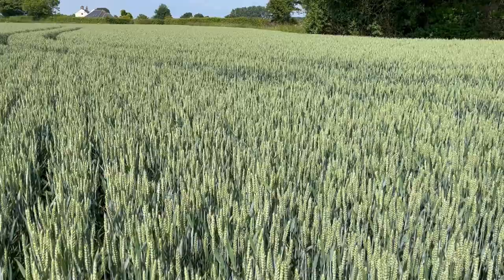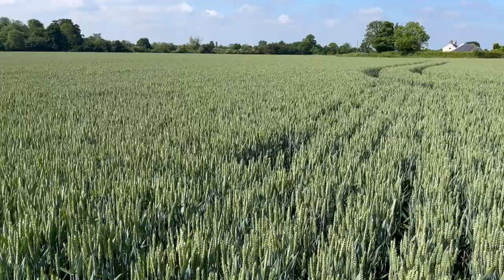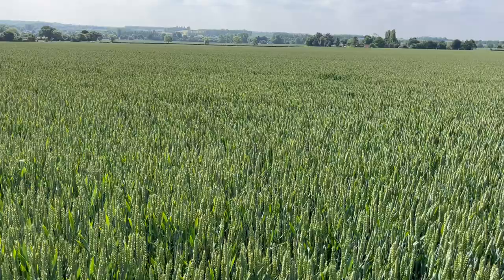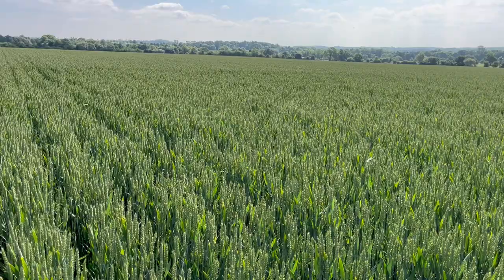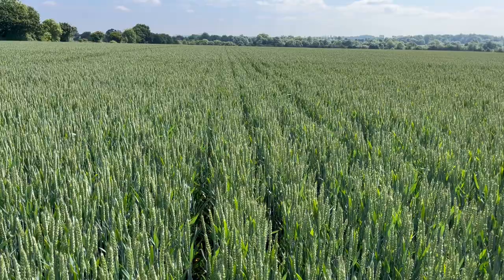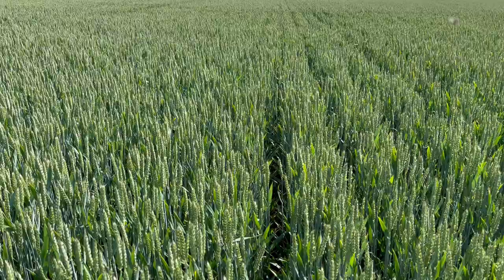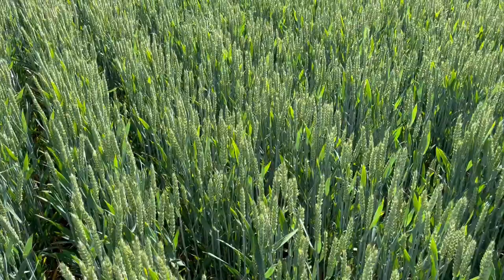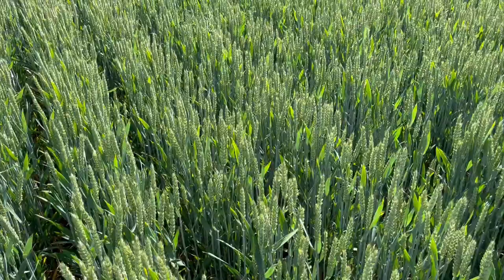Claydon Farm update: Skyscraper winter wheat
Jeff gives an update on the Claydon Farm Skyscraper winter wheat, which is benefitting from recent rain after a dry start to the spring - June 2022.